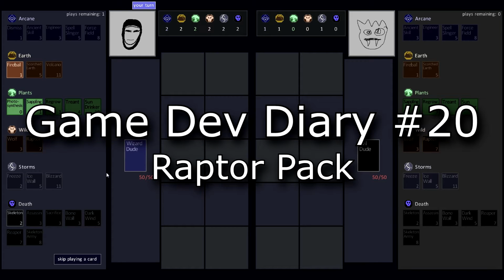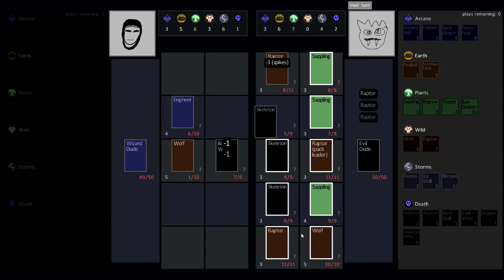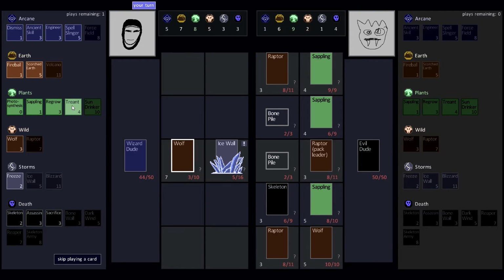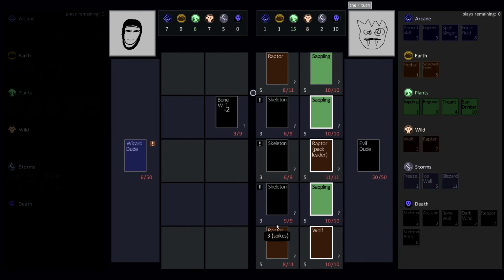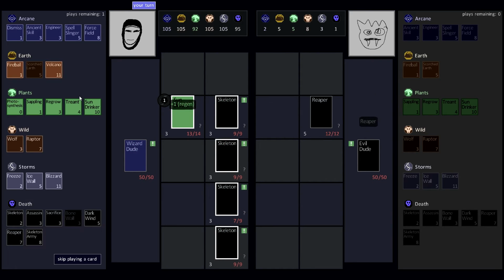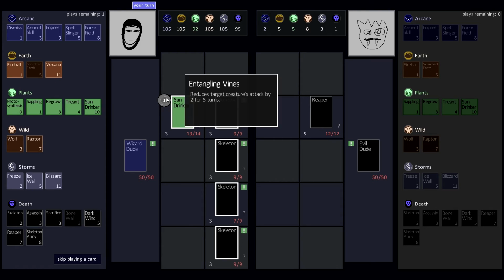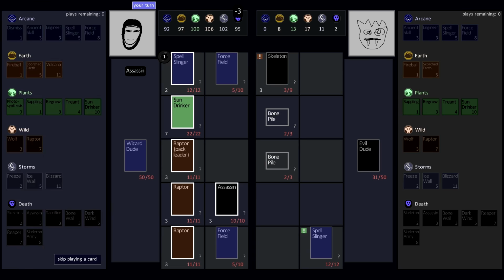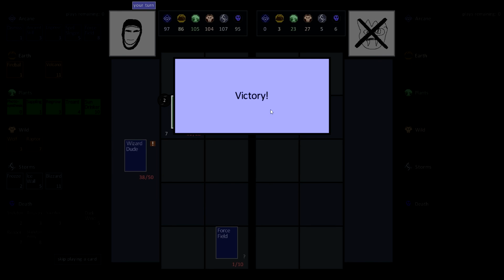Game Dev Diary #20 - Raptor Pack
Particle effects.

Made with c# and SharpDX.Toolkit.